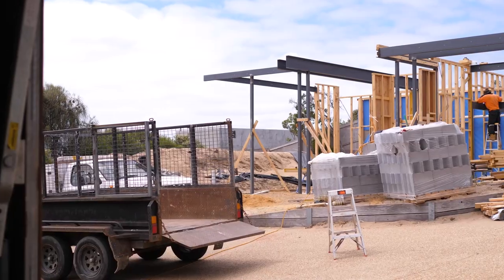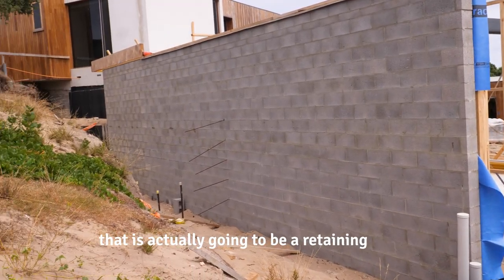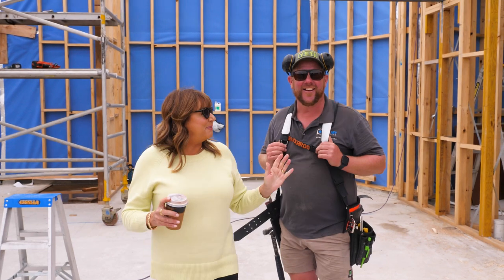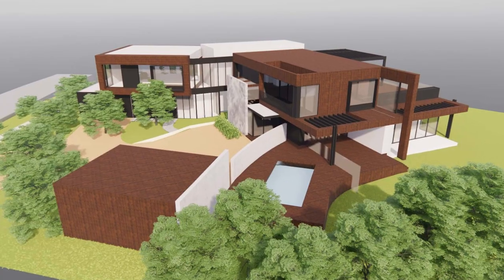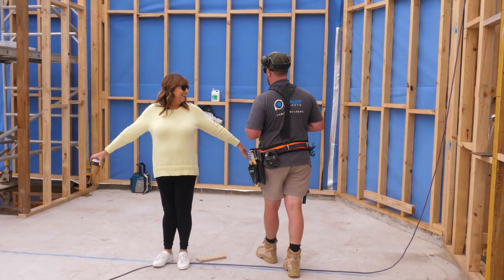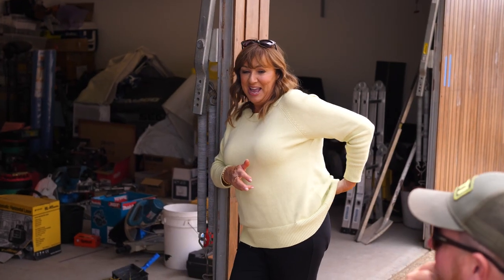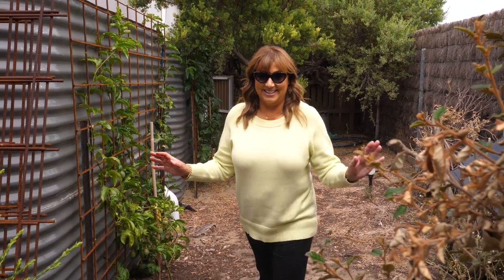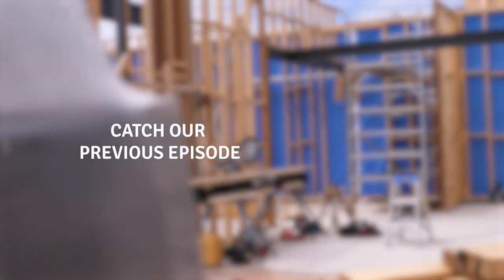EPISODE 6 - Framework and Passionfruit trees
Tina is BACK in Portsea for 2023 and there are lots of exciting developments in this major renovation project!

We are in the FRAMING stage and in this episode - steels beams are up, retaining walls are poured, and a passionfruit tree is well underway in the backyard!